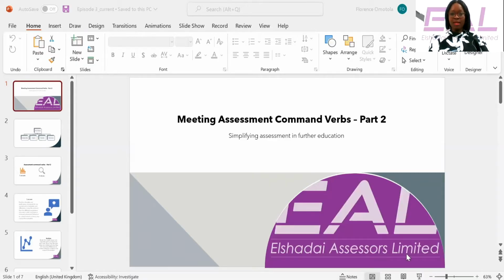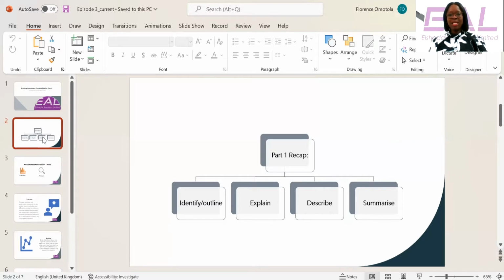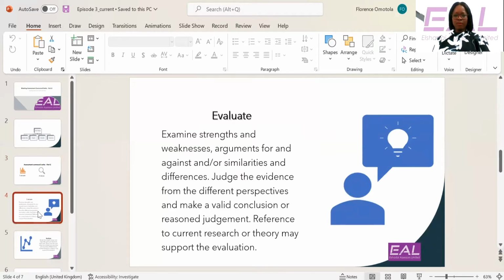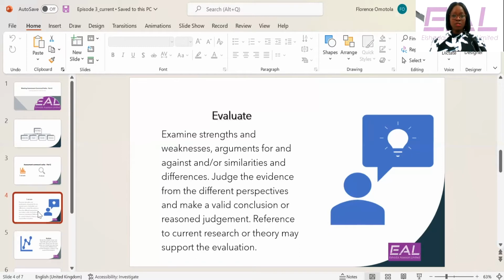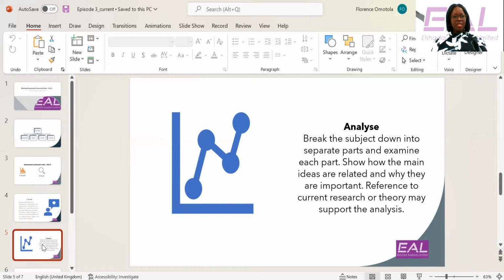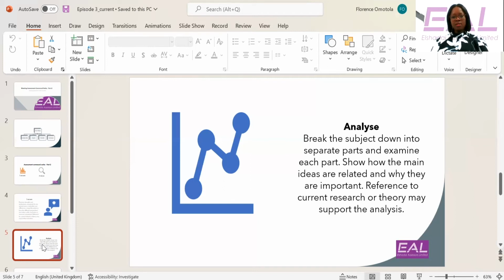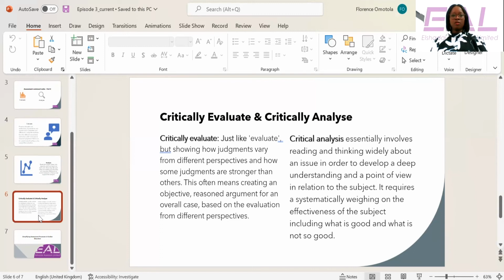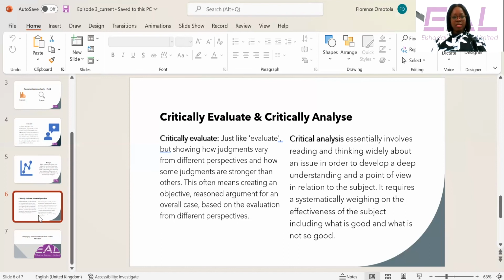Meeting Assessment Command Verbs - Part 2